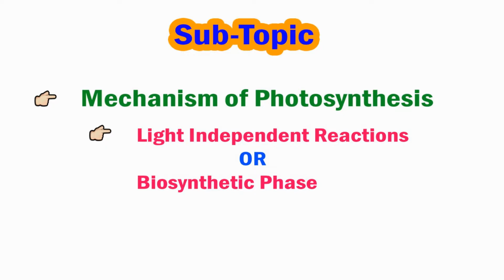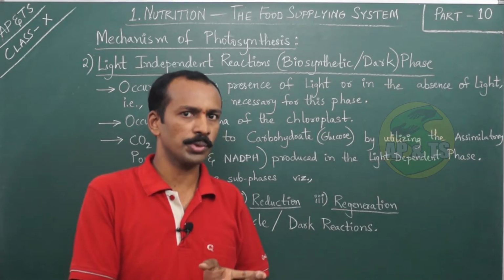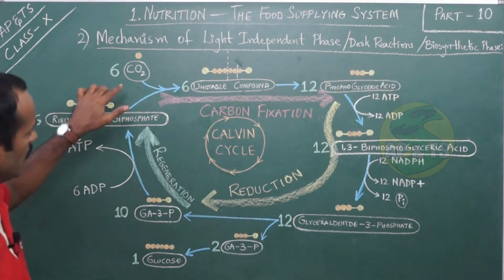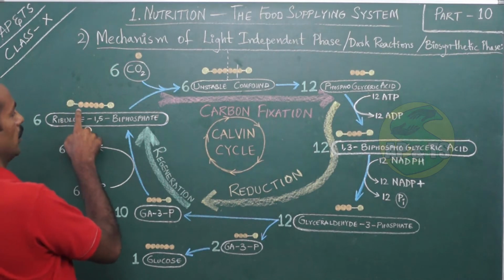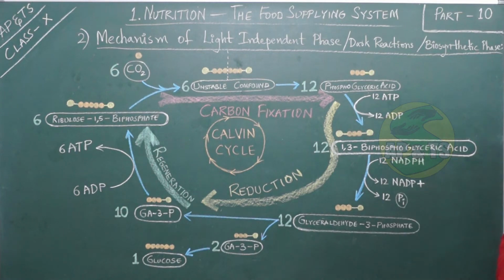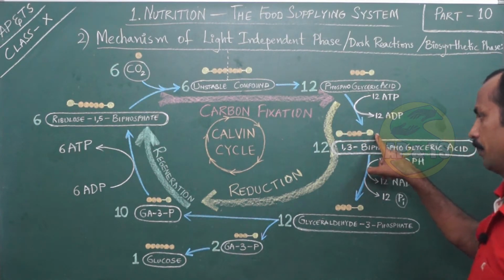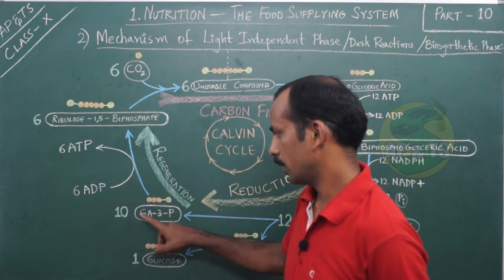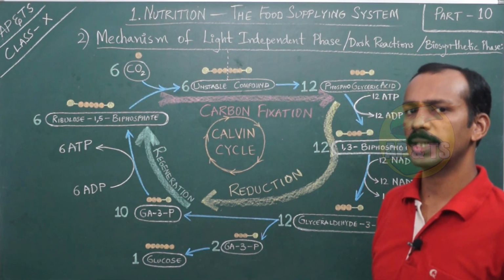Nutrition – Food Supplying System (Part-10) || Mechanism of Photosynthesis - Dark Reactions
|| Biology Video for Telangana & Andhra Pradesh State Syllabus Students belonging to Class 10 ||
Topic: || Chapter-1 Nutrition – Food Supplying System ||
Sub-topics: || Mechanism of Photosynthesis(Phase-2) | Light Independent Reactions | Dark Reactions | Biosynthetic Phase | Calvin Cycle ||

Watch the video till the end to understand the topic clearly……..
If you like the video please share it to your friends and family members too...